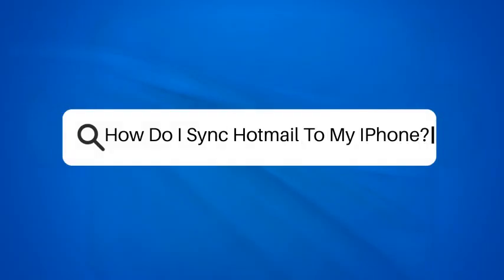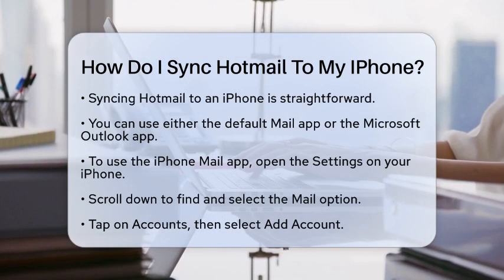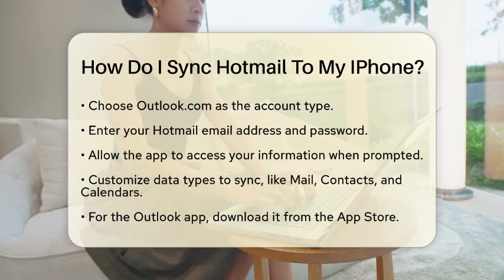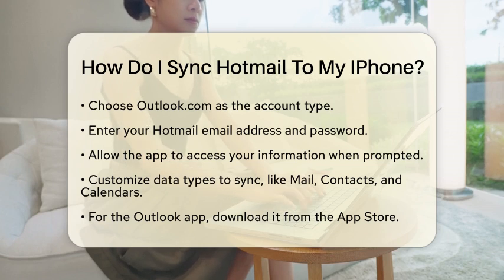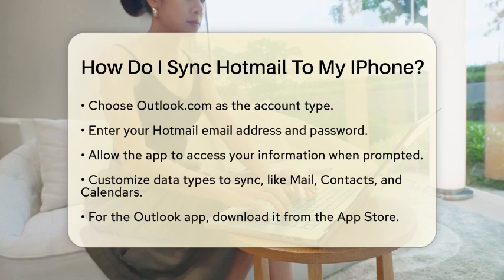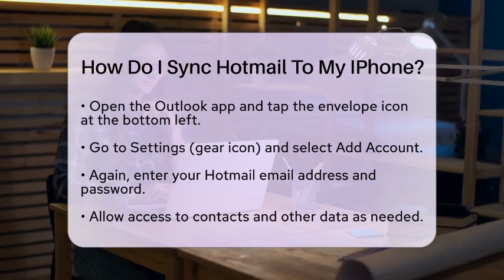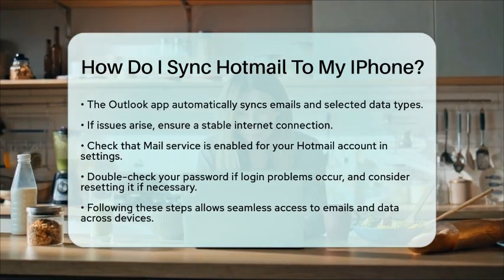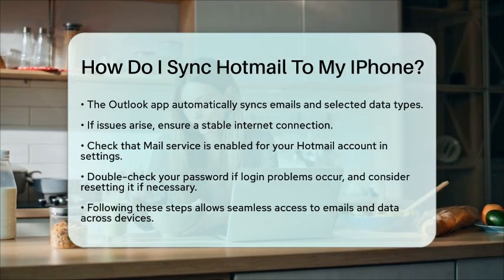How Do I Sync Hotmail To My IPhone? - TheEmailToolbox.com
How Do I Sync Hotmail To My IPhone? Are you looking to sync your Hotmail account with your iPhone? In this informative video, we’ll guide you through the easy steps to set up your Hotmail email on your device. Whether you prefer using the built-in iPhone Mail app or the Microsoft Outlook app, we’ve got you covered. We’ll walk you through the setup process for both applications, ensuring you can access your emails, contacts, and calendars seamlessly on your iPhone.

We’ll also provide you with troubleshooting tips in case you encounter any issues during the syncing process. From checking your internet connection to verifying your account settings, we’ll help you navigate any challenges that may arise.

Don’t miss out on this essential guide to syncing your Hotmail account! Join us as we break down the steps and share helpful tips to ensure a smooth setup.